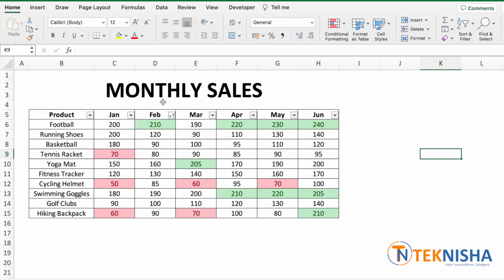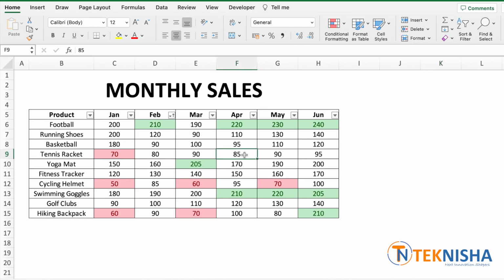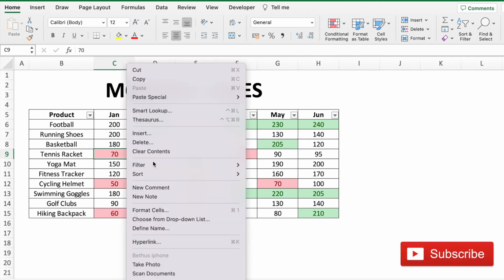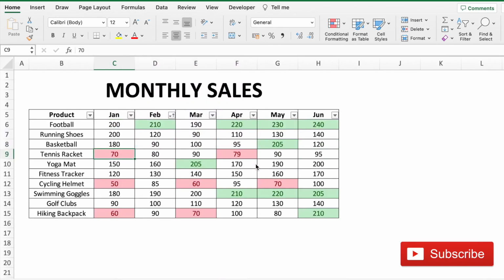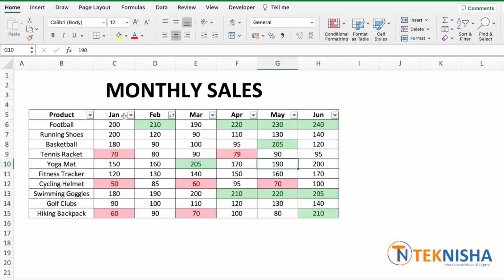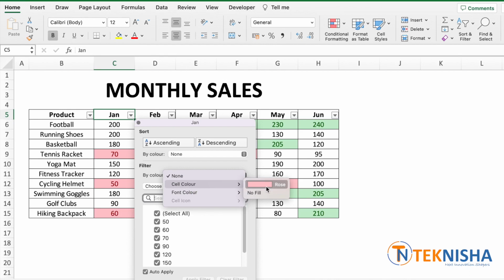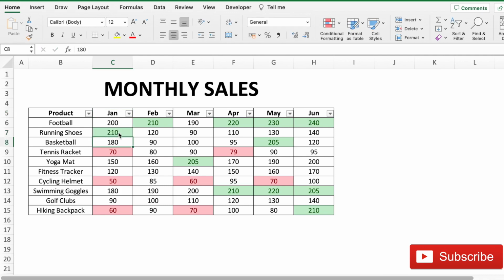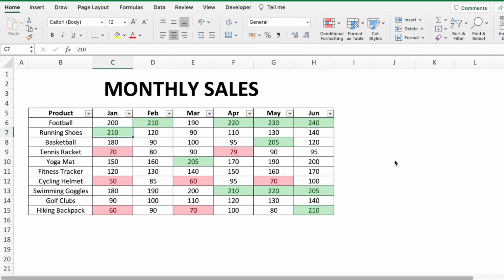Easy Excel: Filter by Cell Color Tutorial 🎨🔍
Learn how to filter data by cell color in Excel! Our step-by-step tutorial makes it easy to sort and analyze information with colorful precision.

Recommended Gadgets/Products: